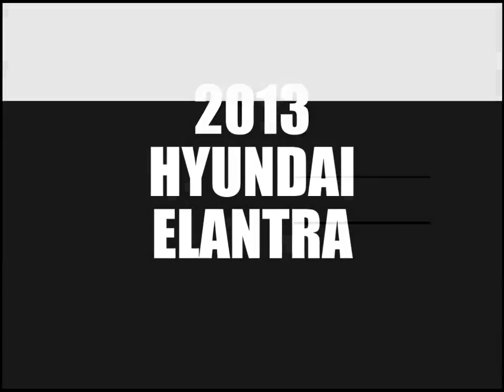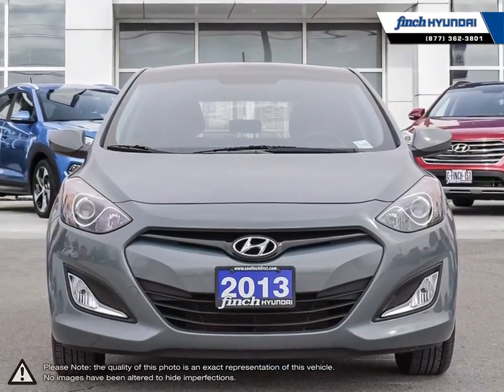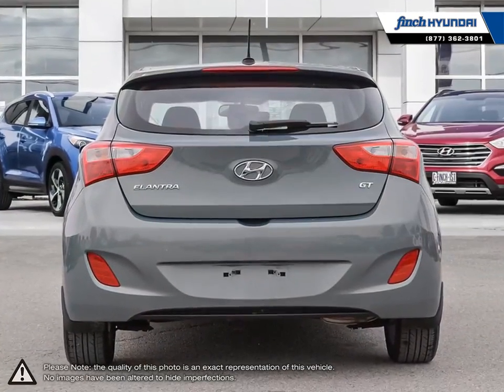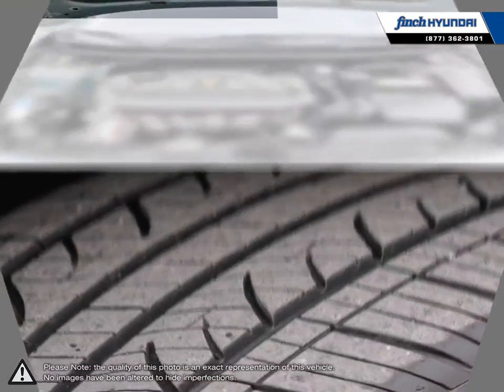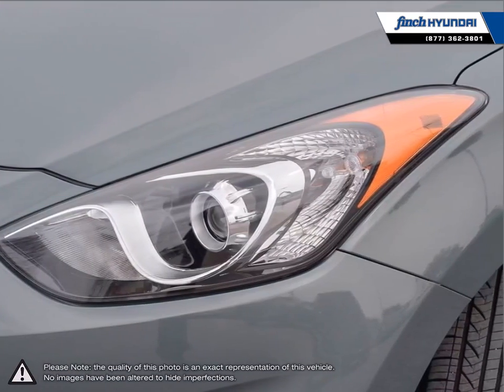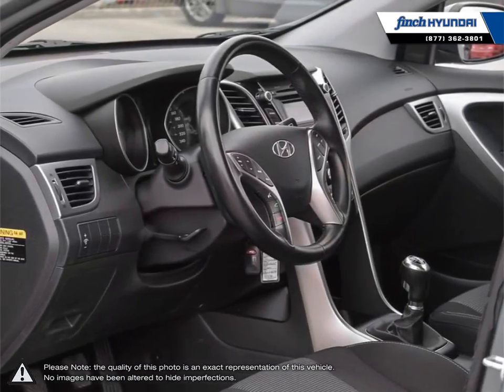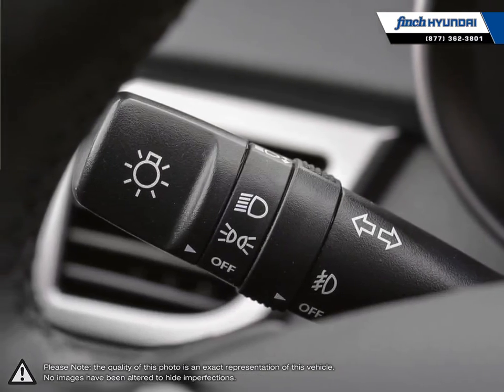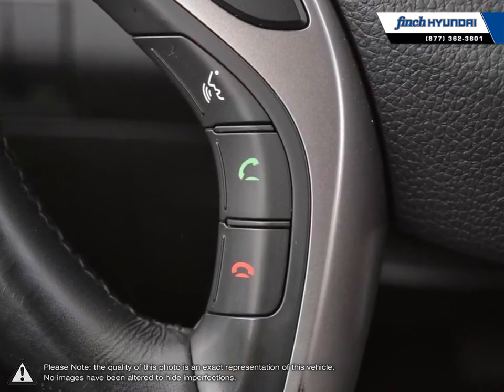2013 Hyundai Elantra GT | Finch Hyundai | KMHD35LE2DU128232 55296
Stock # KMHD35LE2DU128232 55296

Finch Hyundai
300 Southdale Road E.